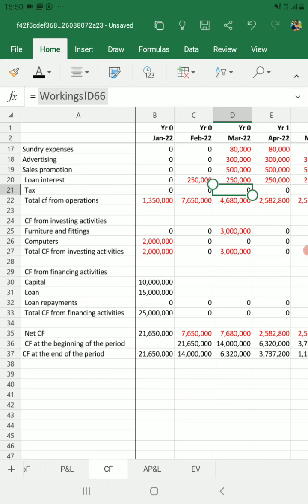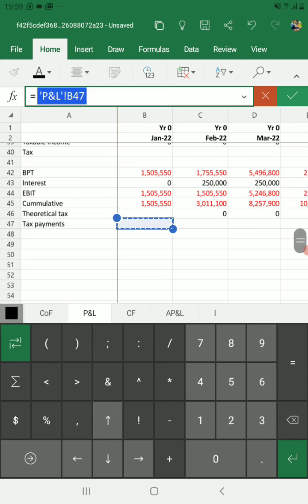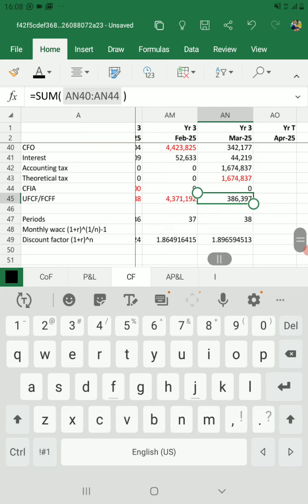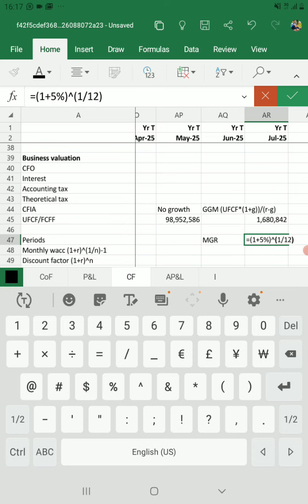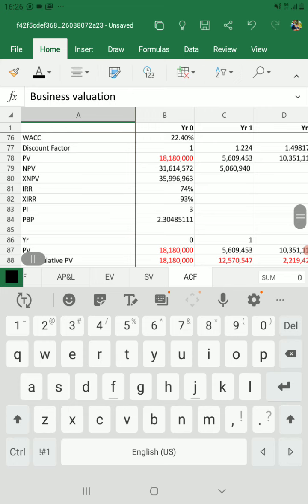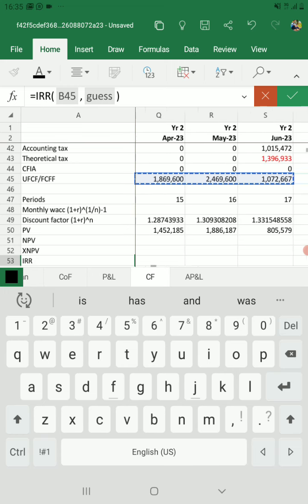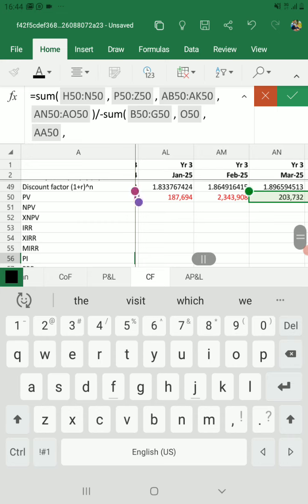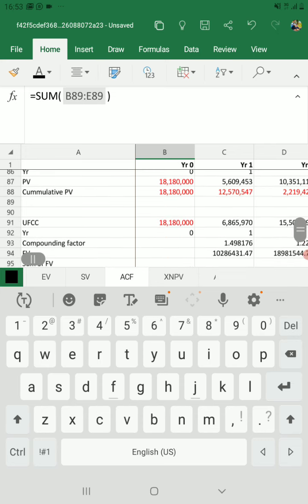Financial modeling using Excel on Android - Lesson 23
In this tutorial, we are going to do enterprise valuation on monthly projected unlevered free cash flows